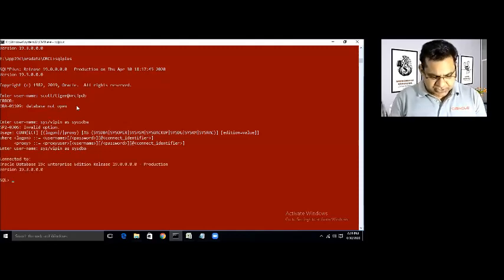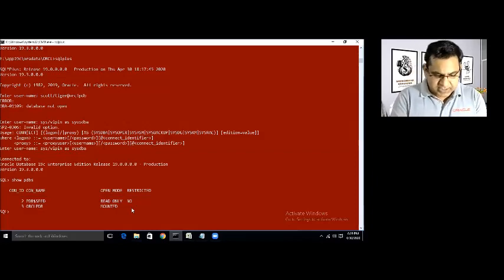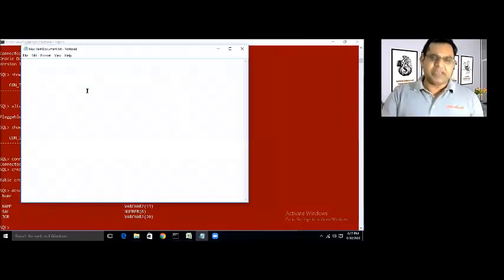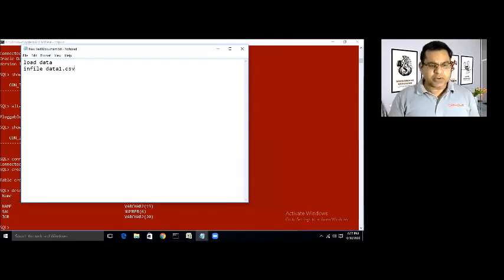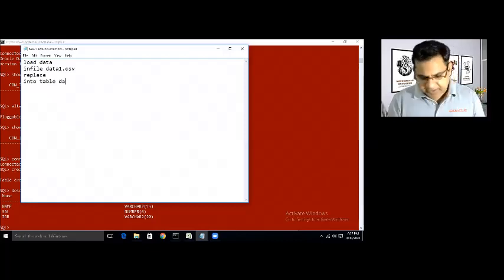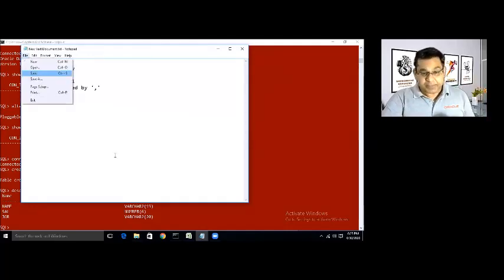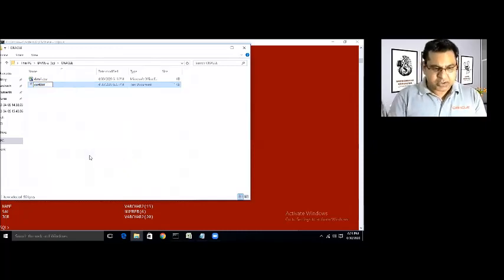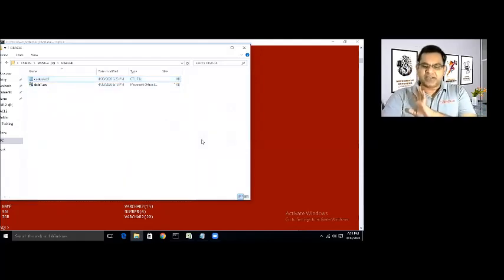SQL Loader Practical : Send Data from Excel to Oracle Table using SQLLDR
In this video SQL Loader tool is explained practically. When you have Data in MS-Excel Table and want to export it it Oracle Table Then this SQL Loader tool is required. Dr Vipin Explains the Method and step of using SQLLDR practically.